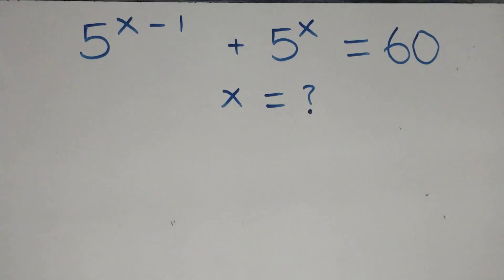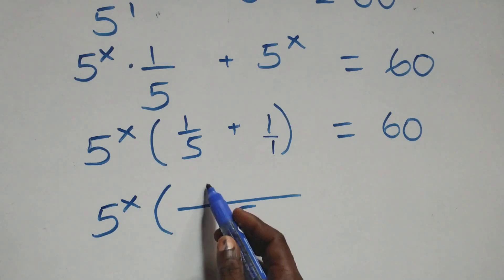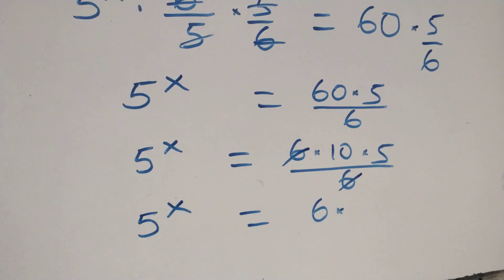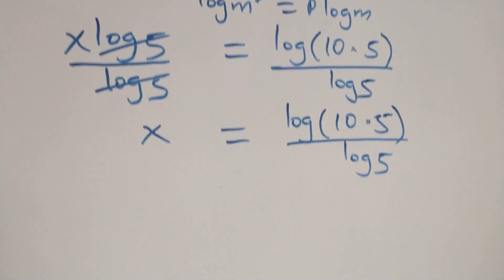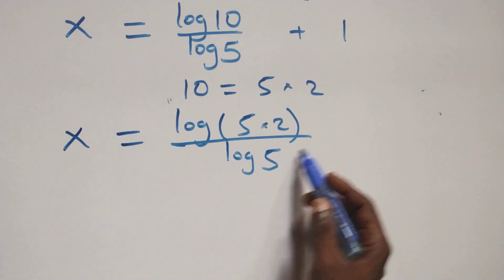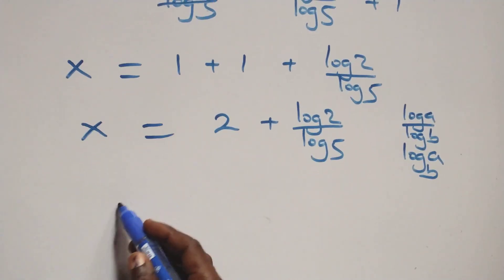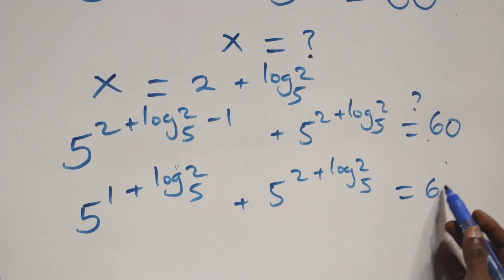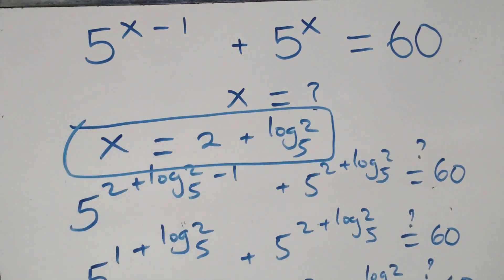Exponent Trick | Can you solve this? | Math Olympiad